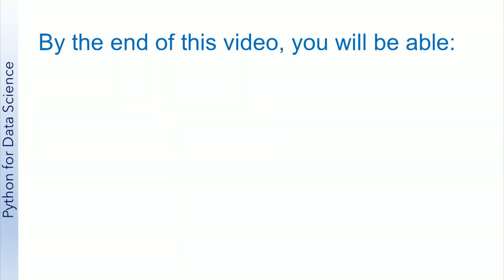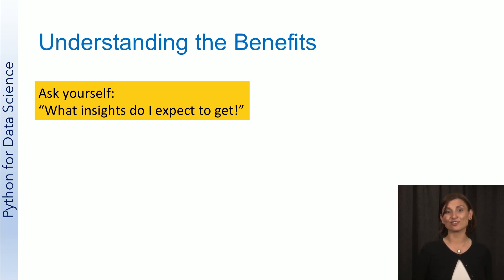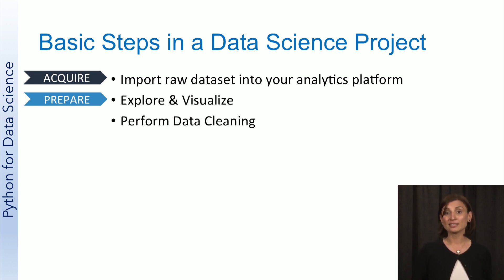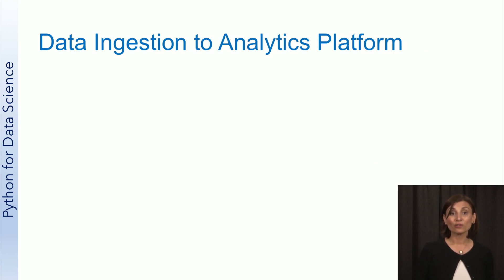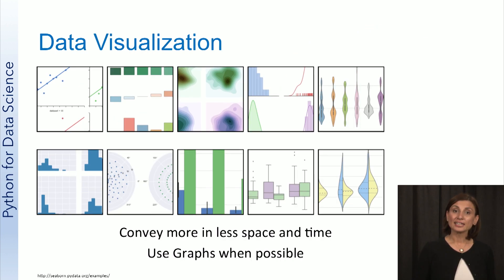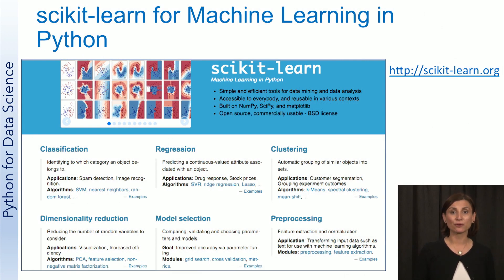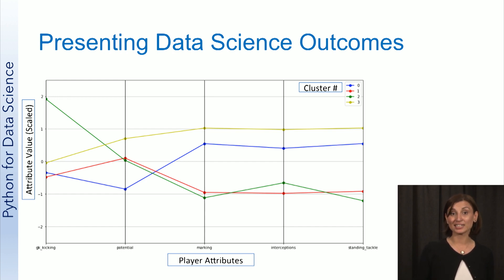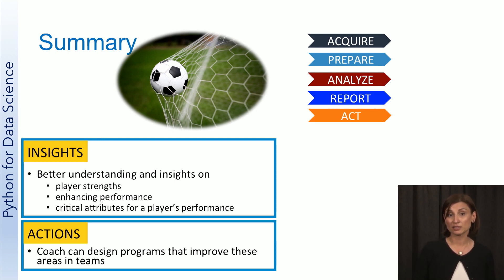UCSDSE202017-V001700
Data_Science_2017_W1_L2_V2_2.mp4